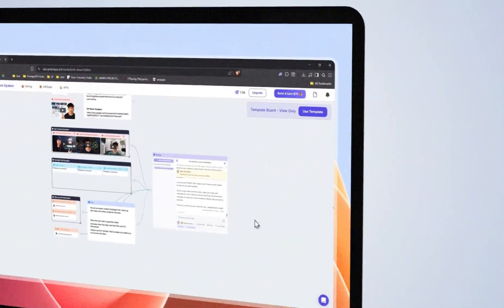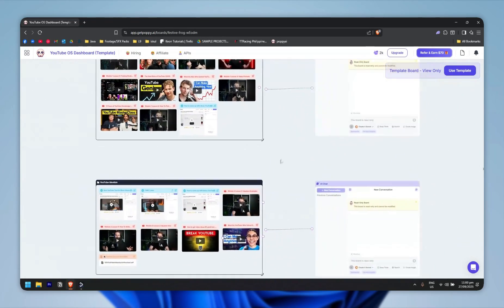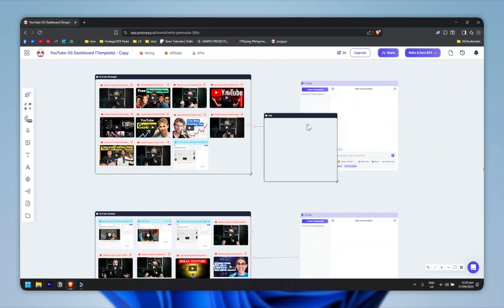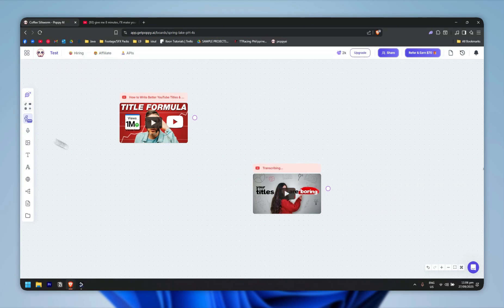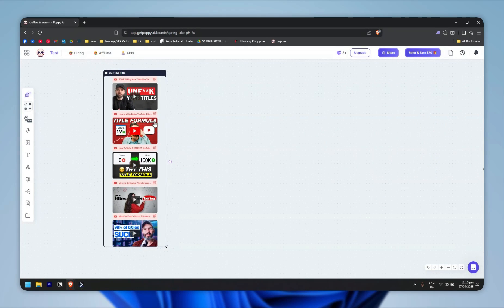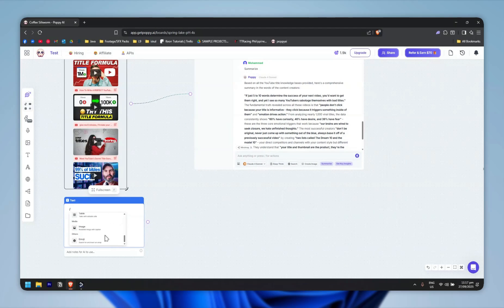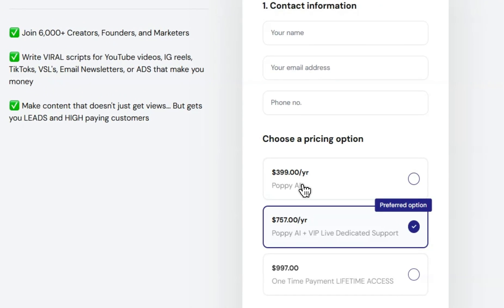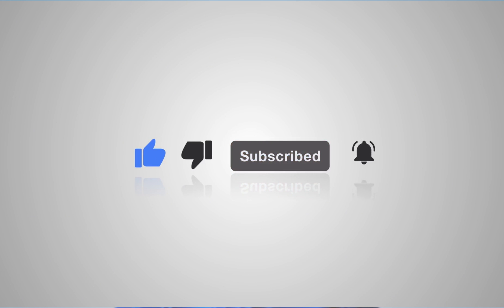Poppy AI Complete Tutorial for Beginners 2026 (Step By Step)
(You'll get $25 off on any plans)

☑ Watched the video
☐ Liked?